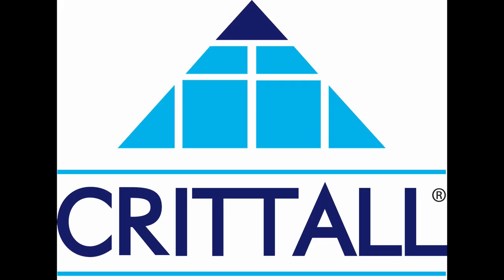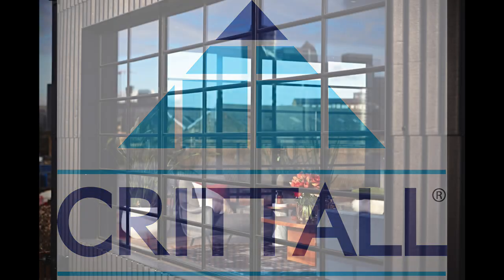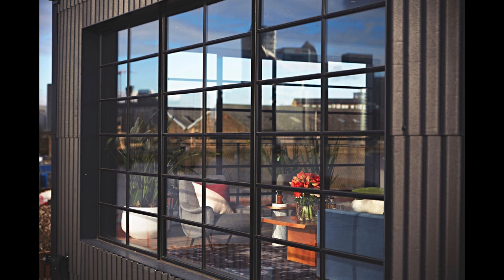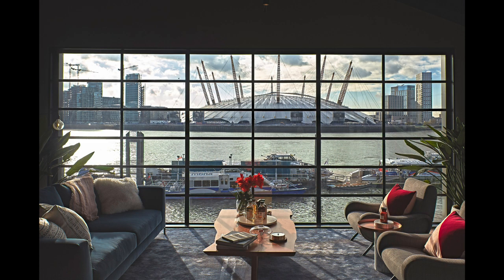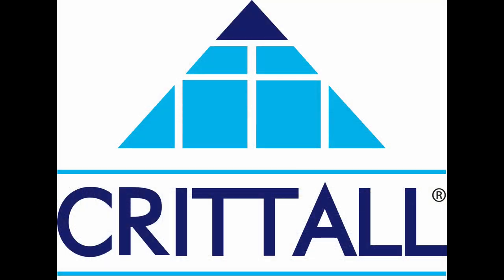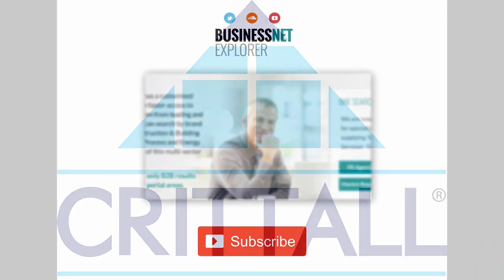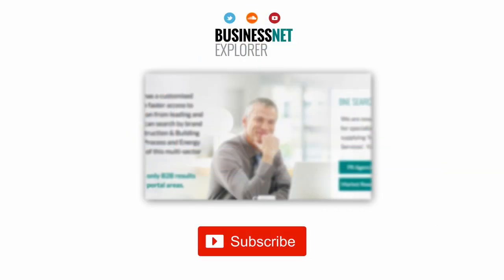Steel Windows | Crittall - Case Study / Application Story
Crittall ‘Docklands in the frame thanks to Crittall’ podcast published on BusinessNet Explorer | Podcast, Building, Industry, Sector, Architects, Building Designers, Steel, Doors, Screens, Double-Glazed, W20 range. Supporting photography included in this podcast is by Rex Preston Photography. For full product information please refer to brand manufacturer.